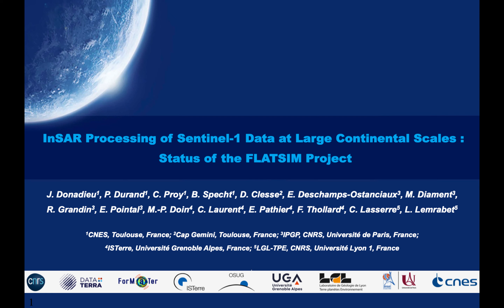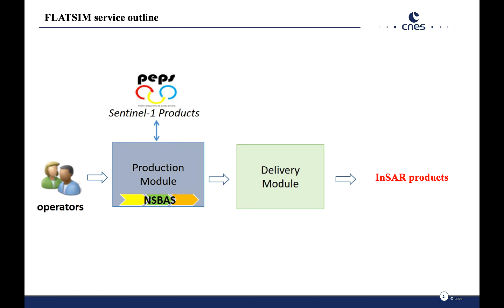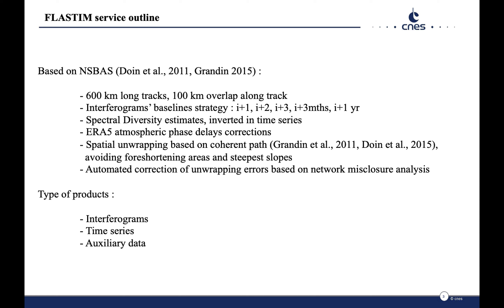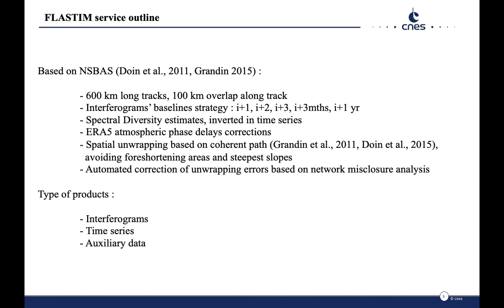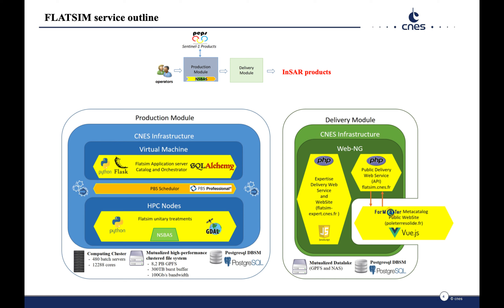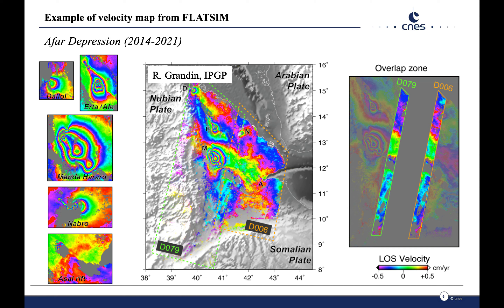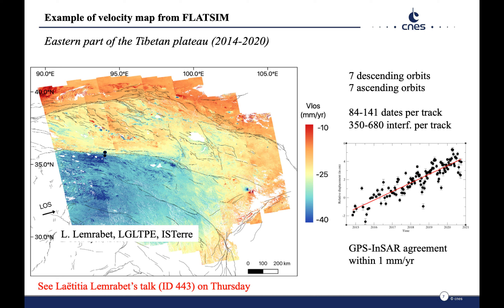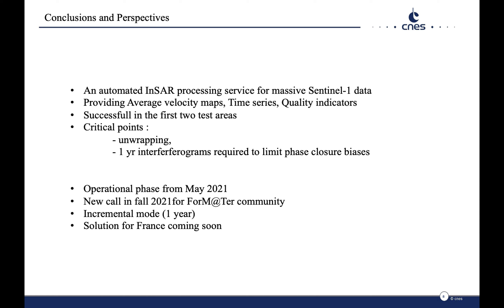ID 438 InSAR Processing of Sentinel 1 Data at Large Continental Scales Status of theFLATSIM Project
Joëlle Donadieu1, Philippe Durand1, Catherine Proy1, Dominique Clesse2, Emilie Deschamps-Ostanciaux3, Michel Diament3, Raphaël Grandin3, Elisabeth Pointal3, Marie-Pierre Doin4, Christophe Laurent4, Erwan Pathier4, Franck Thollard4, Cécile Lasserre5, Laëtitia Lemrabet5
Organisation(s): 1: CNES, Toulouse, France; 2: Cap Gemini, Toulouse, France; 3: IPGP, CNRS, Université de Paris, France; 4: ISTerre, Université Grenoble Alpes, France; 5: LGL-TPE, CNRS, Université Lyon 1, France